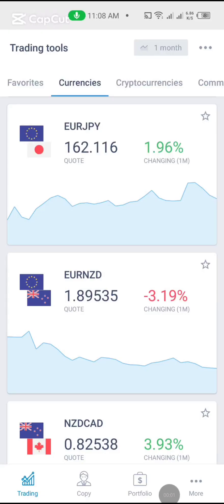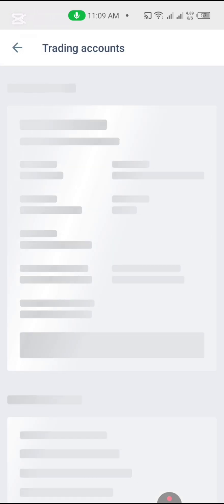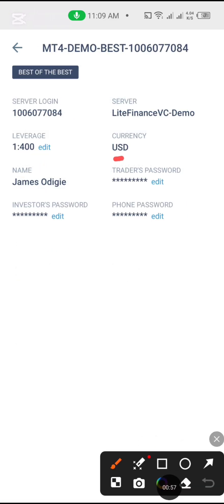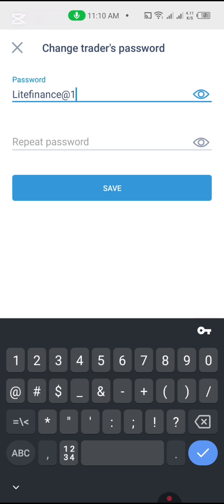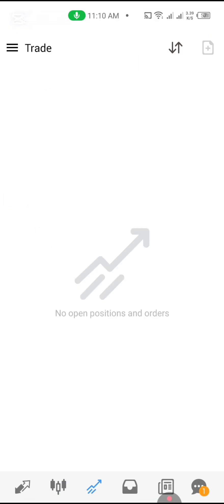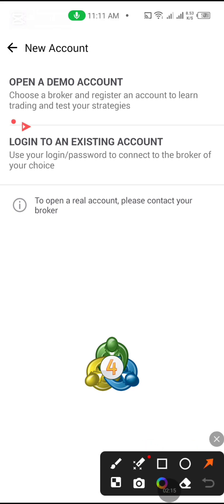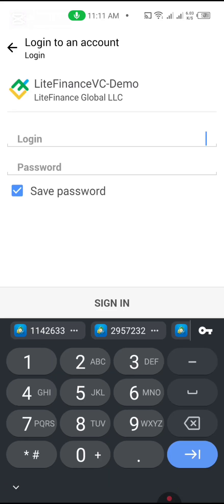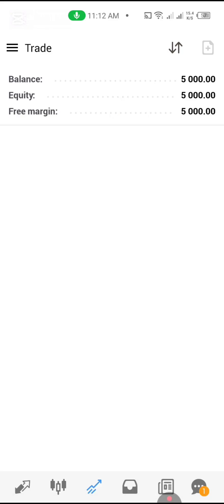How to Connect Your LiteFinance MT5 Account to MetaTrader 5 (Mobile Version) | Quick & Easy Setup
Just opened a LiteFinance trading account and not sure how to log in on the MetaTrader 5 mobile app? This video will walk you through how to connect your MT5 account to the mobile version of MetaTrader 5 — step by step.

⚡️ Whether you're trading on Android or iOS, this guide shows you:

Where to enter your login ID and password

📌 Make sure you have:

Your MT5 account number (login ID)

Your password (from LiteFinance dashboard)

The correct MT5 server name

💡 This video is ideal for:

Beginners in forex trading

Traders using LiteFinance

Anyone who prefers trading from their smartphone

🎯 Start trading global markets directly from your phone in under 3 minutes!